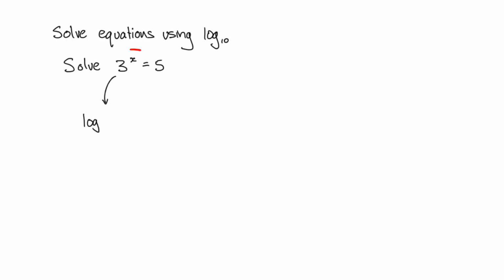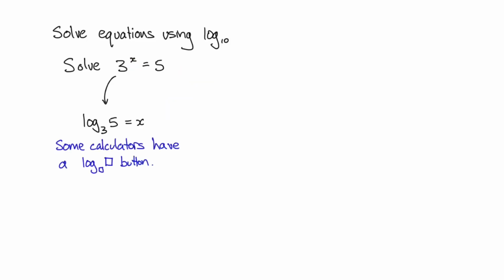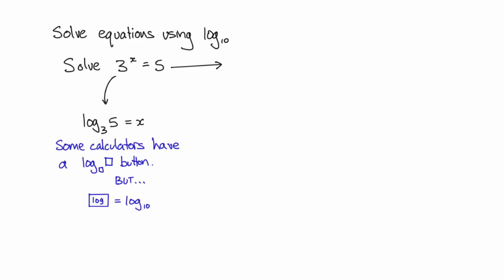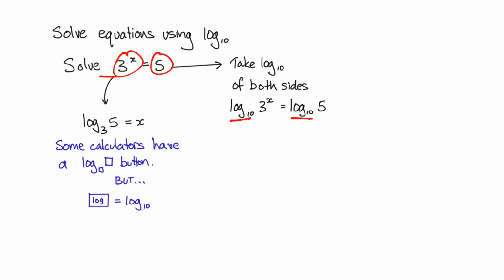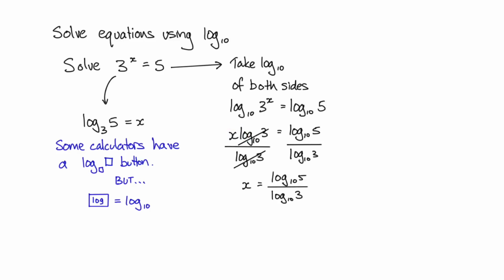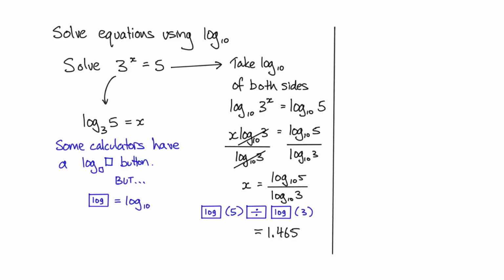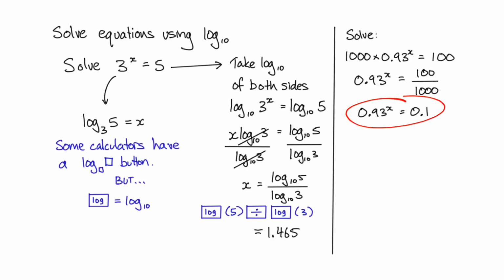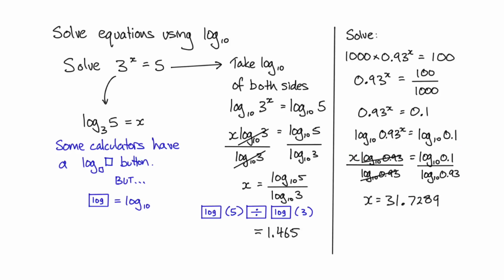Solving logarithms using log base 10